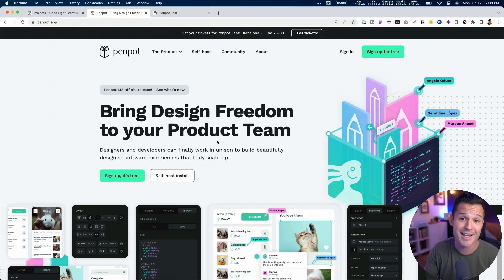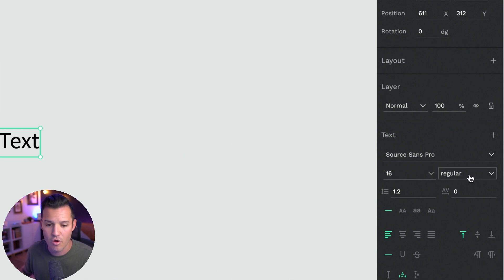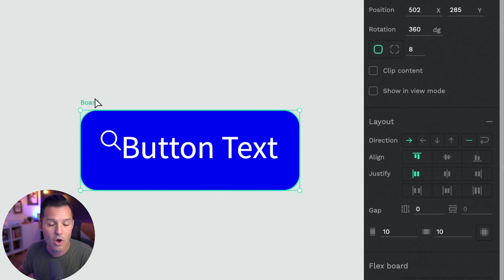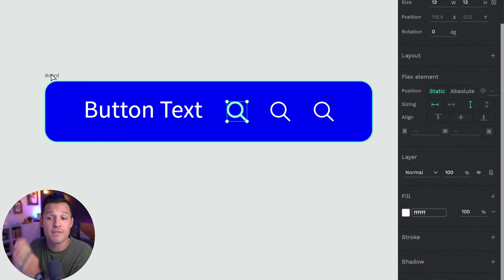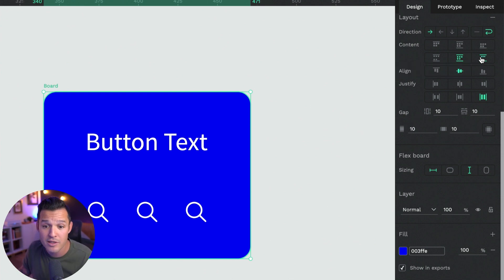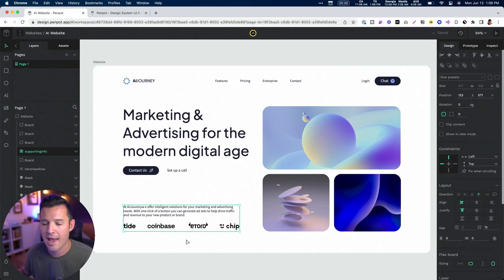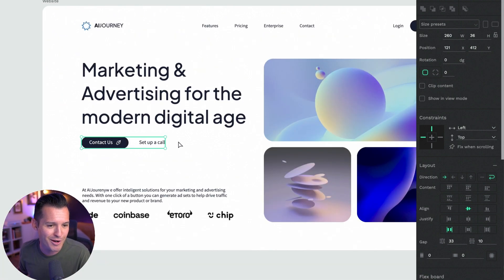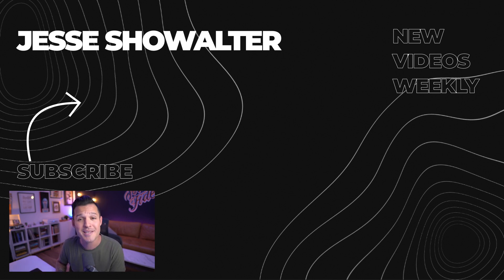Design Flex Layouts with Penpot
Penpot's Flex Layout is a powerful feature that can help you create dynamic and responsive designs with ease. If you're looking to learn more about how to use this feature, check out the YouTube video we created specifically for it. In this video, you'll see a step-by-step tutorial on how to use Penpot's Flex Layout to create stunning designs. We cover everything from the basics of the feature to more advanced techniques, so whether you're a beginner or an experienced designer, you're sure to learn something new. Don't miss out on this opportunity to take your design skills to the next level!

🖥️ I build websites with Webflow

00:00 Introduction
00:57 Penpot community
01:41 The Basics
02:58 Flex Layout
04:40 Parent Child Relationships
05:35 Alignment
06:14 Direction
07:04 Justify
07:52 Flex Board
09:05 Wrapping
09:49 Flex Content
12:59 Design with Flex Layouts
18:16 Code